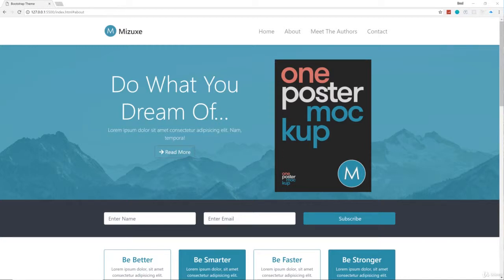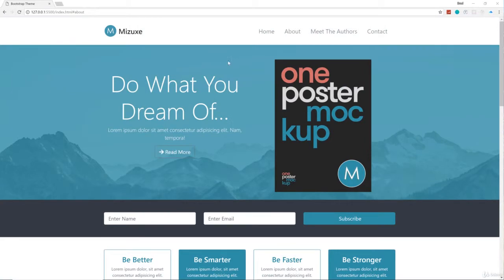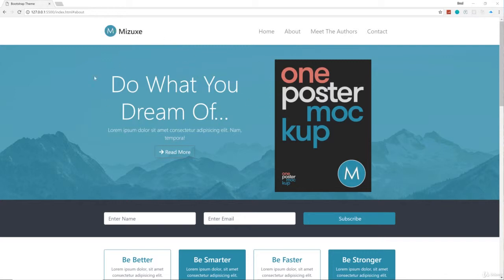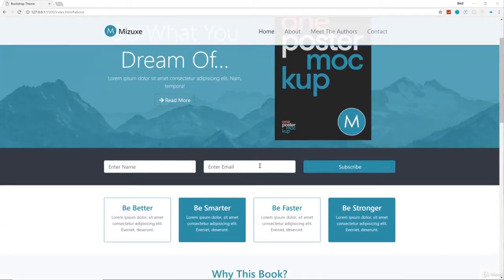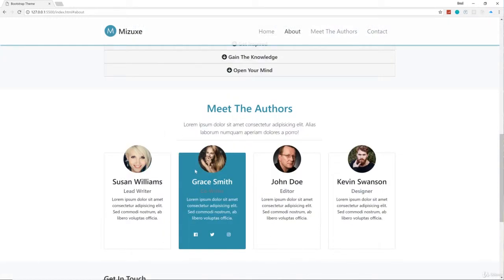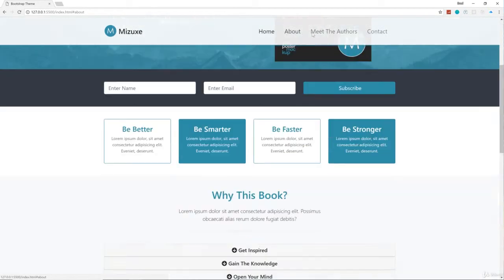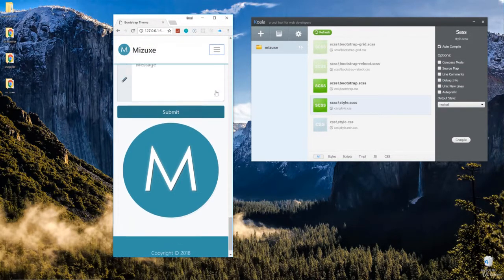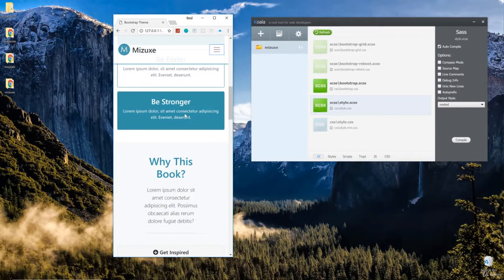044 Project Intro